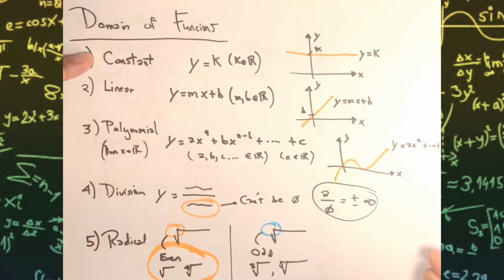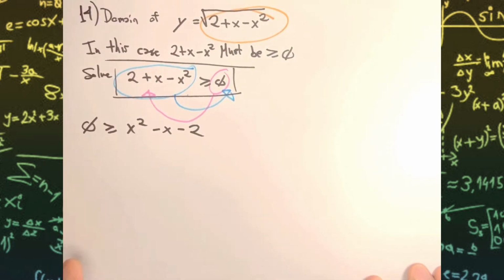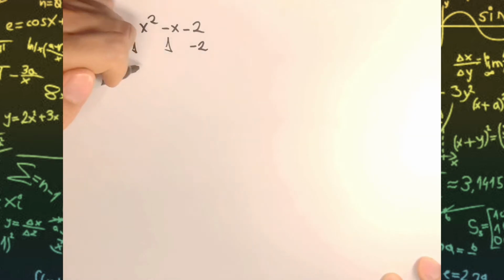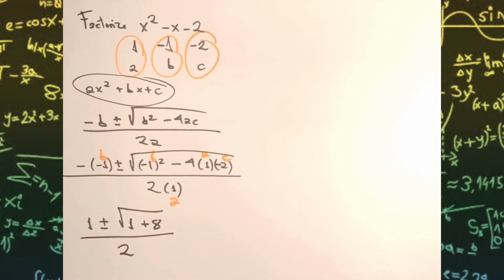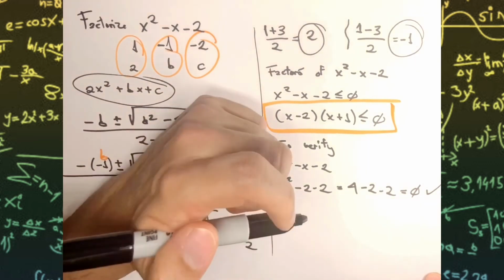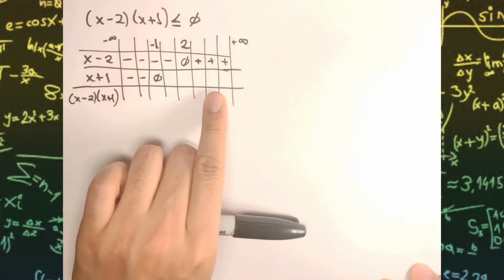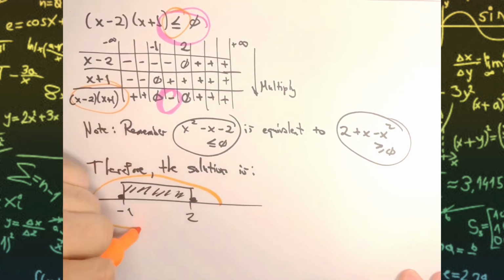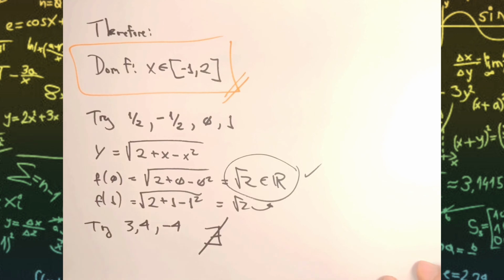#14 - Domain of Functions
Here we have another exercise where they ask us to find the domain of a function.